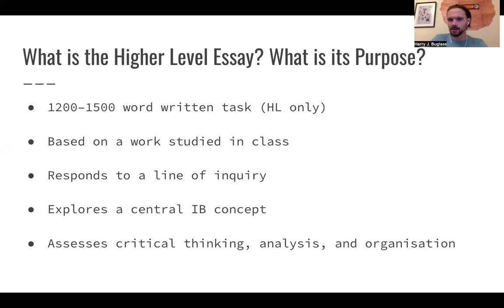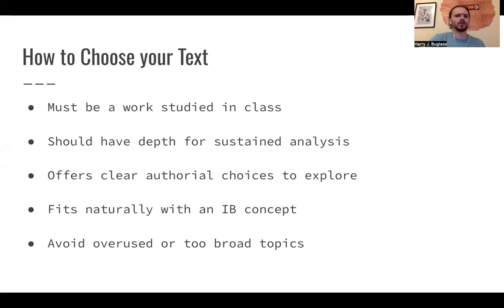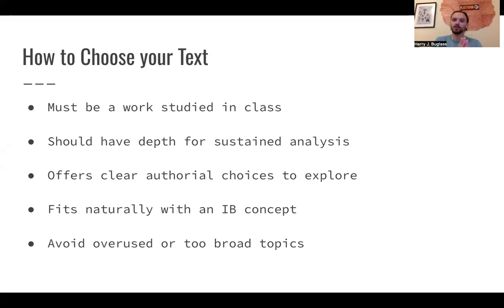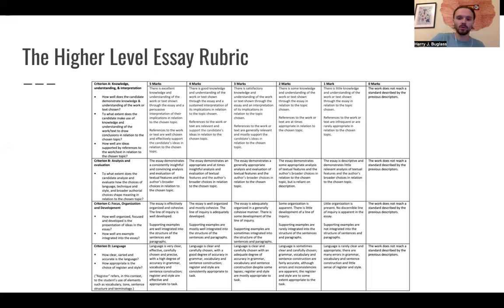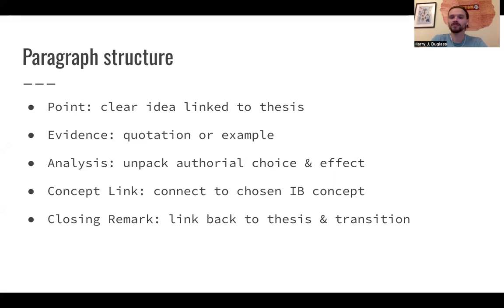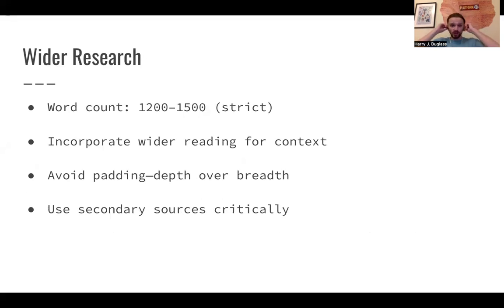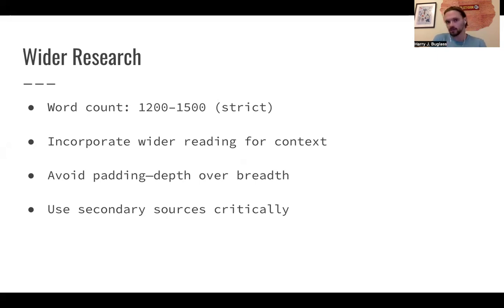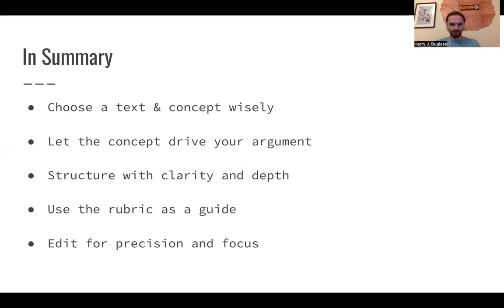Higher Level Essay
Identifying and applying our conceptual linkage.